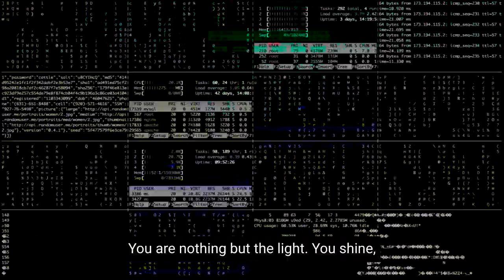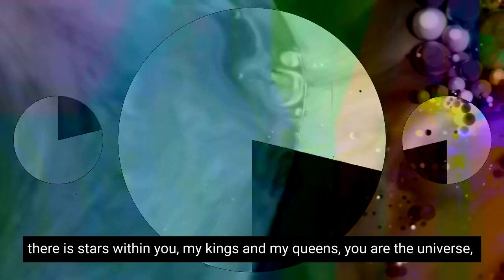DAZE DAVINCI - EVE (A.I. MUSIC VIDEO)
Experience the fusion of art and technology in Daze DaVinci's latest music video 'Eve' produced by TheBrokerage and featuring the talented Maryna Kysla Williams on piano. Watch as AI technology brings this musical masterpiece to life!

Join us on a musical journey as Daze DaVinci and Maryna Kysla Williams showcase their talents in this AI-generated masterpiece, 'Eve'. The stunning visuals and captivating sound will leave you speechless. Don't miss out on this innovative collaboration by The Brokerage and Daze DaVinci!